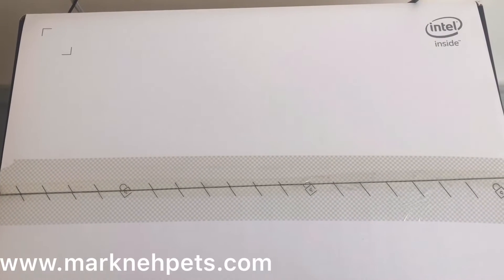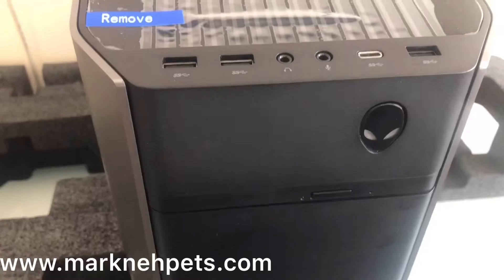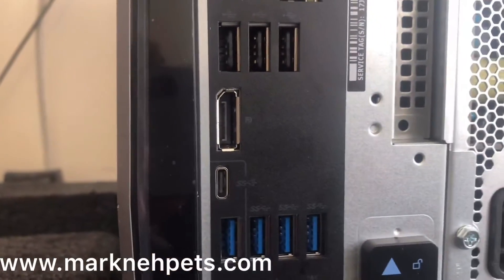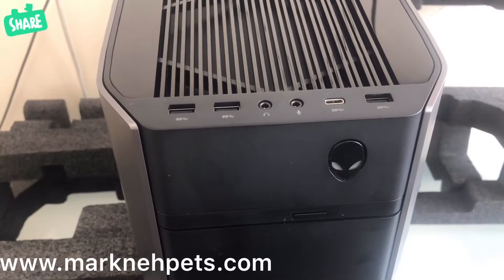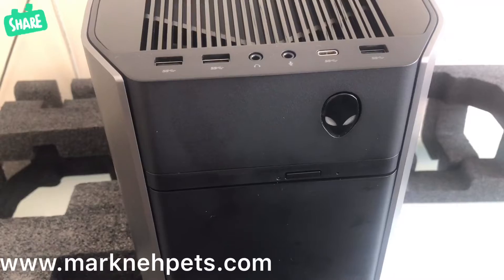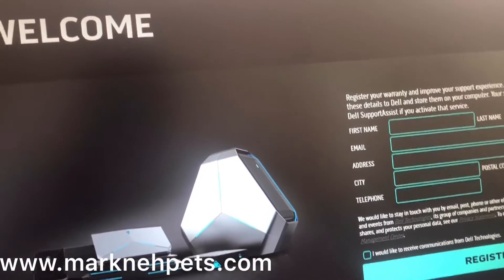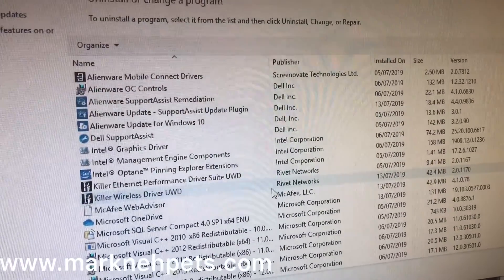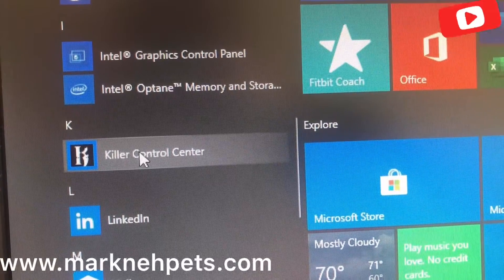Unboxing Dell Alienware Aurora R8 Gaming PC With Intel i9 9900k Review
I decided to buy Dell Alienware Aurora R8 with an Intel i9 9900k  processor which is a gaming PC after a long comparison with the Intel Core i7-8700K Desktop Processor and am glad i did.
I know there have been several videos,discussions and comparisons of the i7-8700K and other i9 processors simply because it's a popular and fast processor when it comes to gaming or when used for games which i agree.
The only notable difference with the two processors according to CPU benchmark comparison website cpu.userbenchmark.com are as follows.

8 Cores, 16 Threads @3.6GHz, Coffee Lake.

         Intel-Core-i7-8700K
6 Cores, 12 Threads @3.7GHz, Coffee Lake.

It's clear that the winner here is the Intel® Core™ i9 9900K but of course both processors handle games very well and in my opinion, you don't need a high end processor such as the Intel-Core-i9-9980XE which i wanted to buy but would have just been a waste of money because i wasn't going to use the computer for video editing or extreme processing of which that processor is designed for.
Below were my configuration for the Dell Alienware Aurora R8 Intel i9 9900k and one thing to go for to make your computer fast or faster is to get an SSD but MOST importantly buy the M.2 PCIe NVMe SSD which are more faster and install only windows on that.
Please note that my boot up time was between 8-10 seconds which is brilliant in my opinion.

Intel® Core™ i9 9900K (8-Core/16-Thread, 16MB Cache, Overclocked up to 4.7GHz across all cores)

Windows 10 Pro, 64bit English, Dutch, French, German, Italian

NVIDIA GeForce RTX™ 2060 6GB GDDR6 (OC Ready)

16GB Dual Channel DDR4 at 2666MHz

512GB M.2 PCIe NVMe SSD (Boot) + 1TB 7200RPM SATA 6Gb/s (Storage)